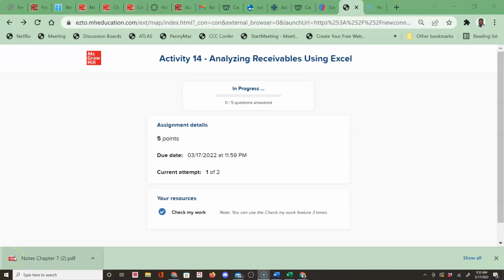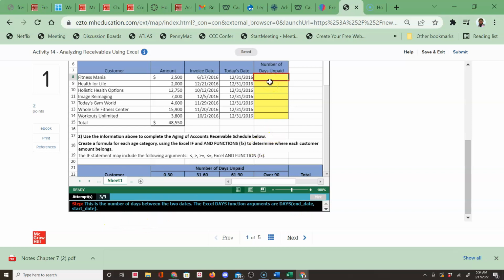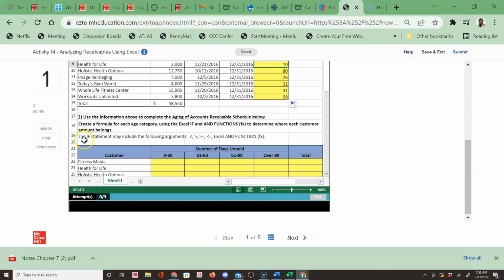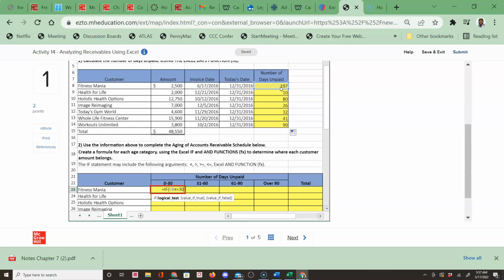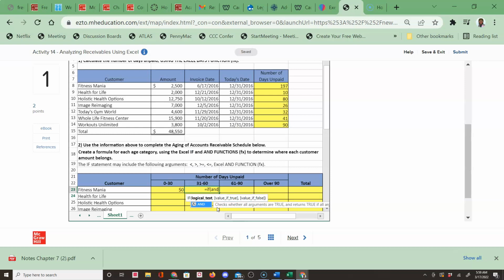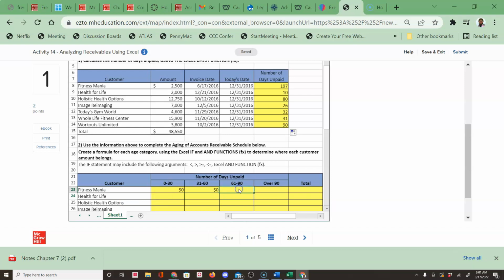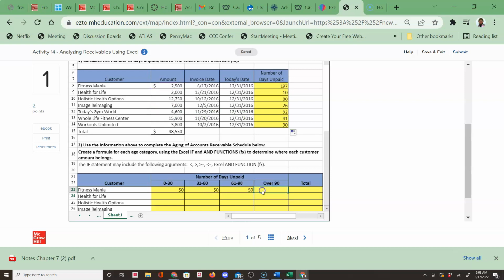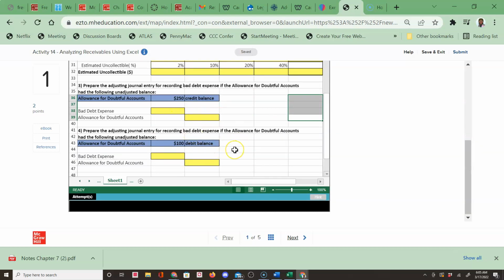How to use Excel functions for Analyzing Receivables in Conn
This video will demonstrate how to use the DAYS, and the IF THEN functions to complete the EXCEL Connect assignment.

“Today is a great day to . . . learn accounting!”

Video created with LG Gram
Video edited with Screen-O-Matic
Video created by Monique Kelley

Intro credits:

Video editor - iMovie app on iPad
Song - “O.P.E.N.” by Hodgy & Alvin Risk
Photograph - by Monique Kelley
Intro Avatar – WeeMee App